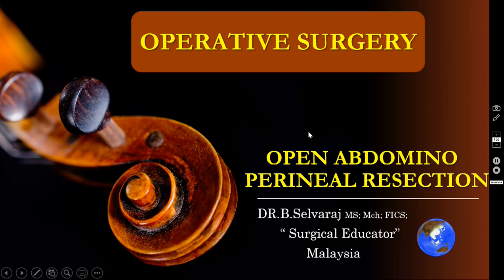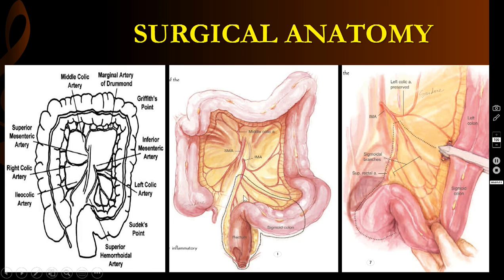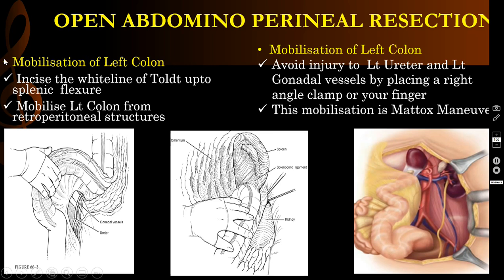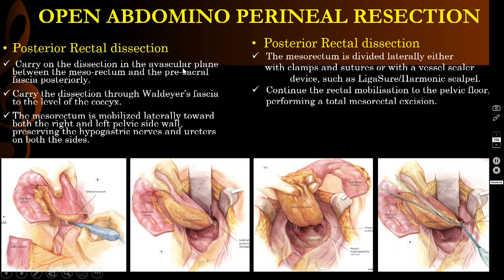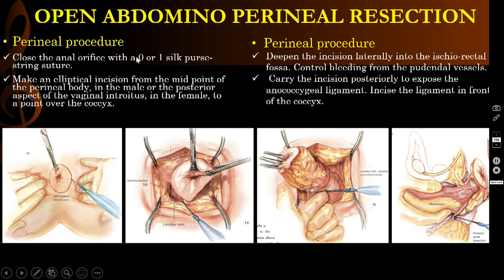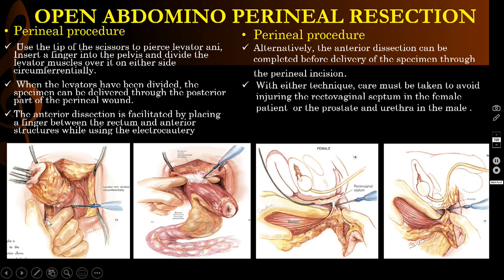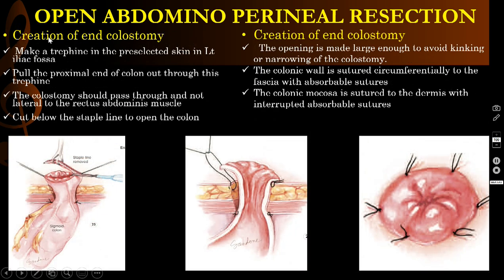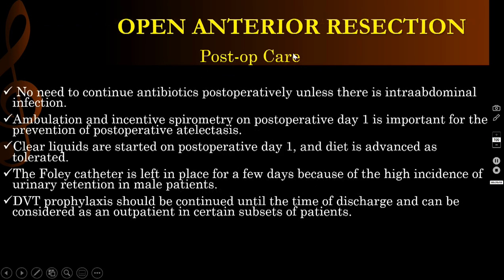OPEN ABDOMINO PERINEAL RESECTION / STEP BY STEP OPERATIVE SURGERY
Dear viewers,
• Because of the popular demand by viewers of the YouTube channel “Surgical Educator”, I have decided to create and upload videos on common surgeries.
• In this video today, I have discussed Open Abdomino Perineal resection .
• However, these videos are not real surgeries but the theoretical aspect of operative surgery like going through an atlas of operative surgery.
• Along with these videos, I recommend you watch real operative surgery videos as well and I will give a link for each surgery in the end of the video as end-cards, which I think will be very useful.
• This will give a very good opportunity for the surgical trainees to mentally rehearse various surgical steps in a sequential manner prior to actual surgery. You can watch all my teaching videos in the following link: